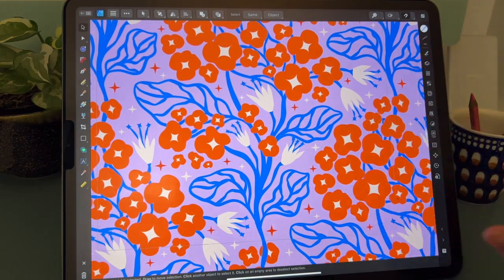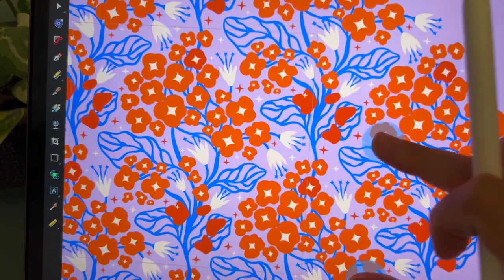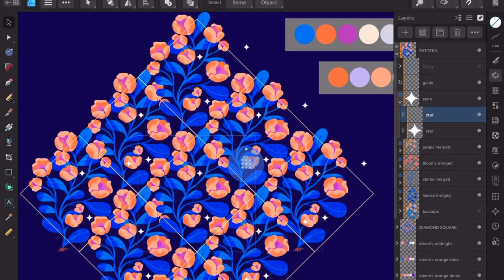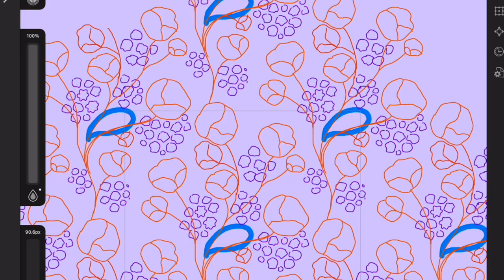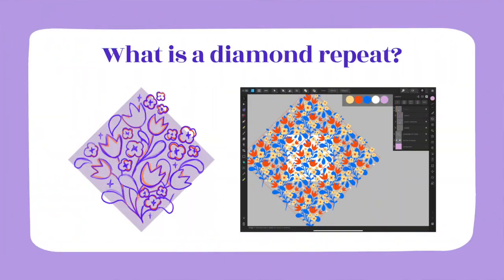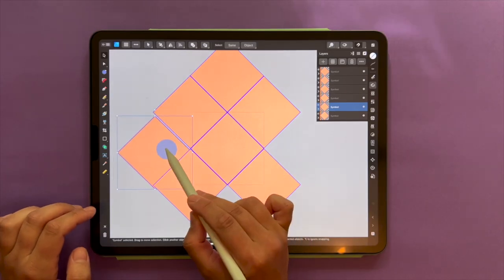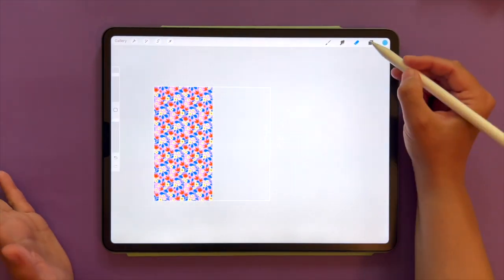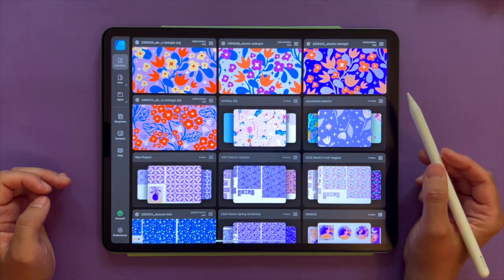Automate Your Patterns! Diamond Repeat in Affinity Designer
Good bye Transform Studio, farewell manual calculations!
A few weeks ago I changed the way I’m creating vector seamless repeats in Affinity Designer and I switched from using the Live Pattern Preview Tool to using my Automated Pattern Templates approach. In this video I'm sharing my class trailer.

✓ Learn about creating super easy diamond repeat patterns in Affinity Designer
✓ Start working with a LIVE preview without the Transform Studio - no more calculations!
✓ Solidify your knowledge about the Symbols Studio
✓ Learn my organization hacks for faster re-coloring
✓ Check out my pattern files management system, along with my naming conventions

🎵 MUSIC
YouTube Library: